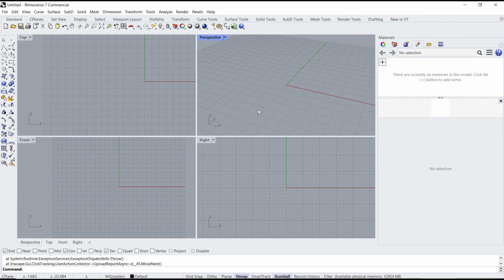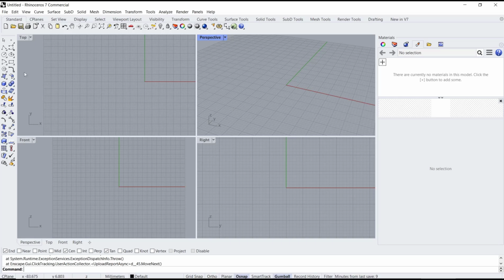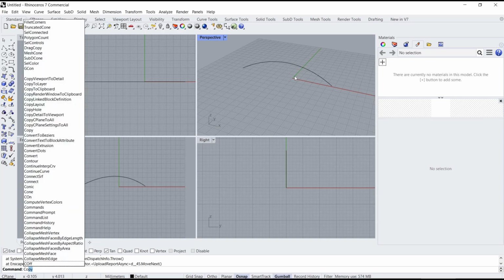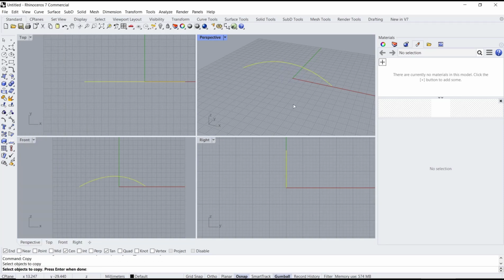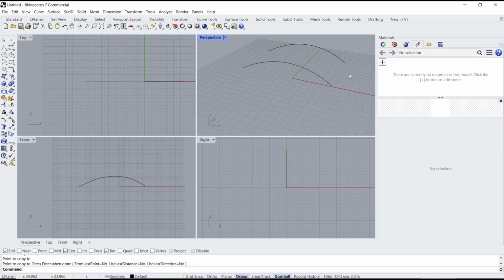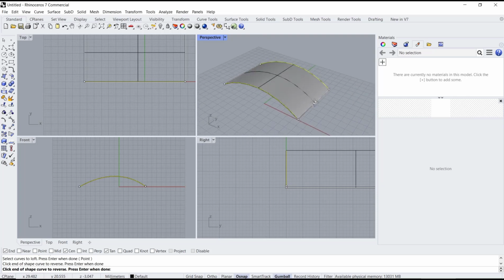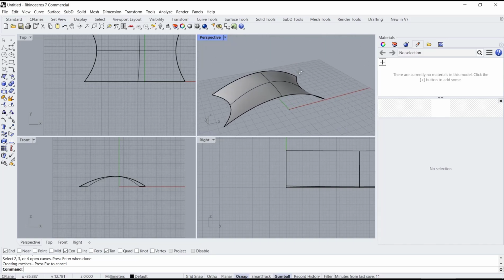Rhino How To Make A Surface From Curves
Learn how to create a surface from curves in Rhino with step-by-step instructions and helpful tips. Master the art of surface modeling in Rhino with this easy-to-follow guide.